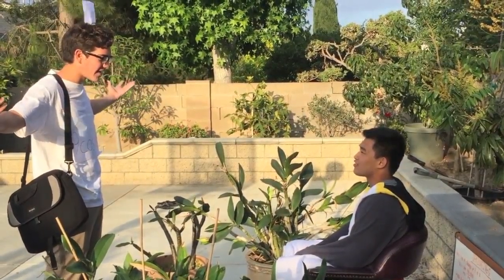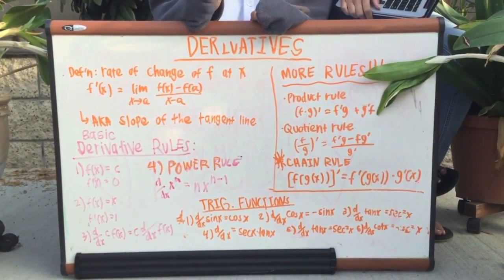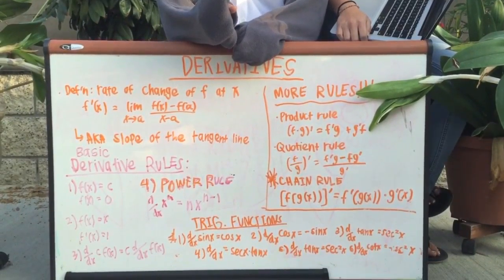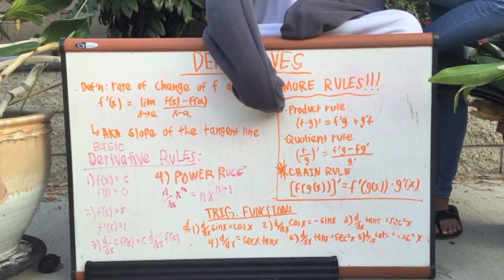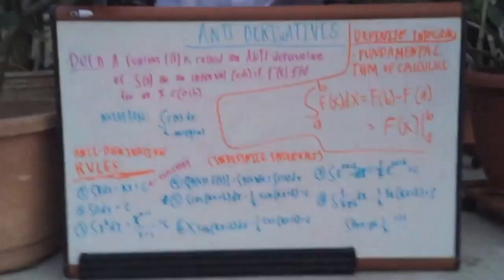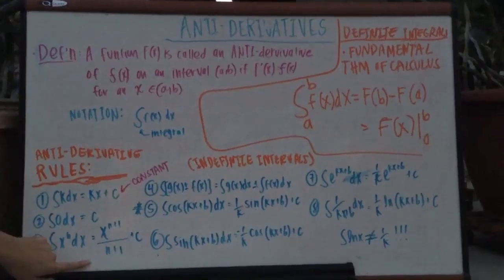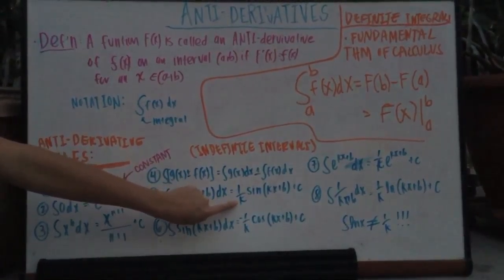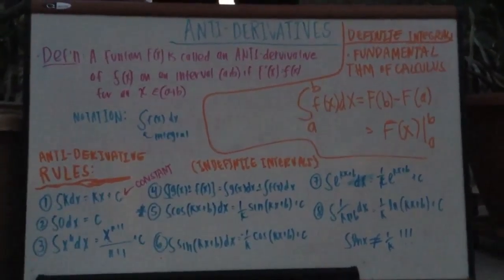AP CALC AB Project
Kelly Ho, Tony Dang, Vito Nguyen, Jonathan Casares
Period 1